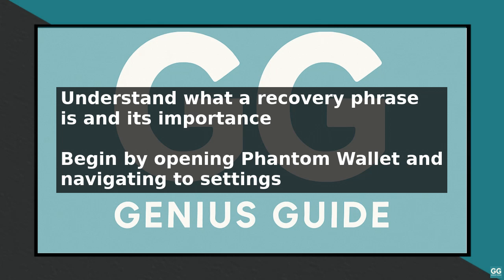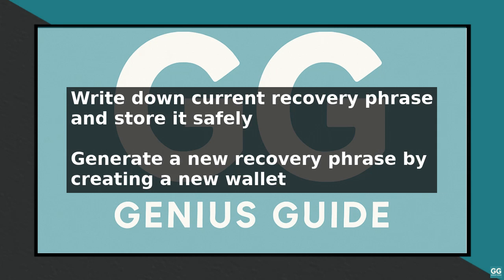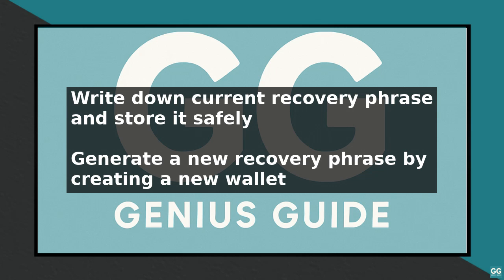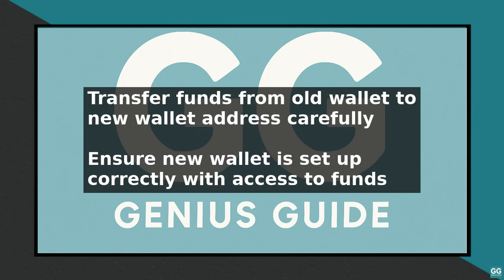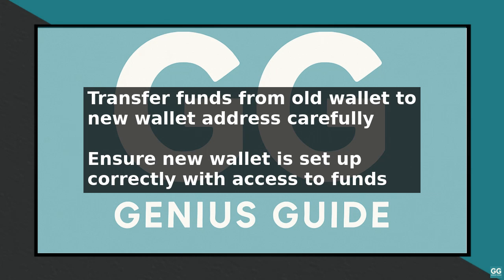How To Swap Phantom Wallet Recovery Phrase (2025)